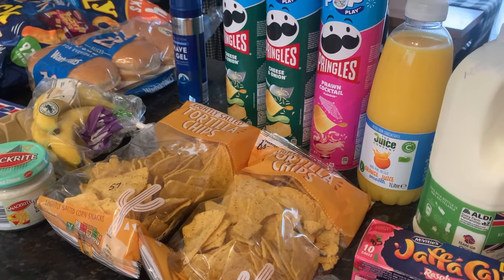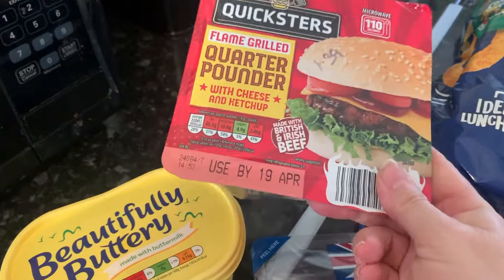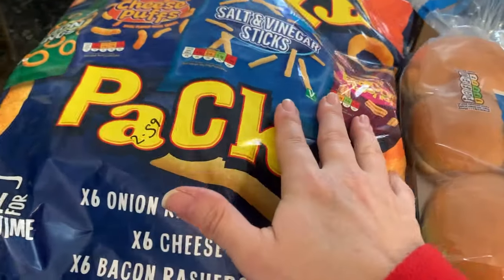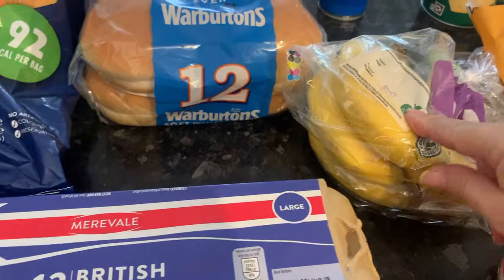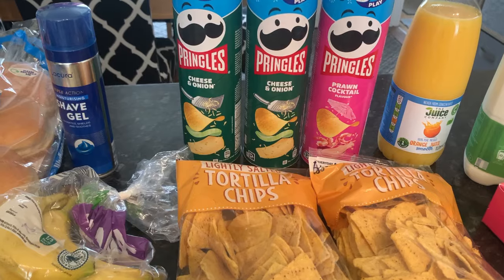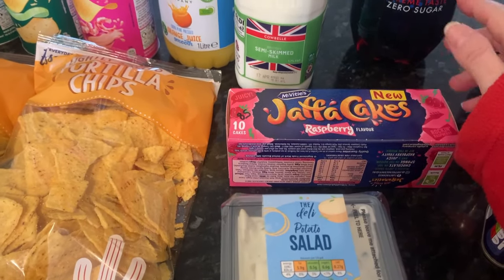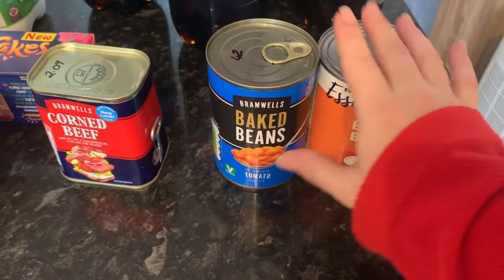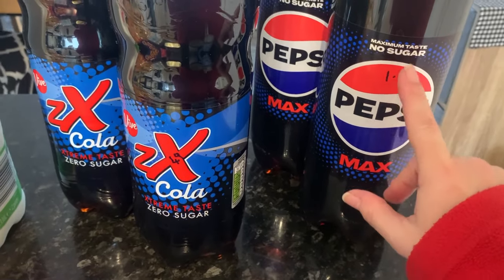Aldi Food Haul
Aldi Food Hsul